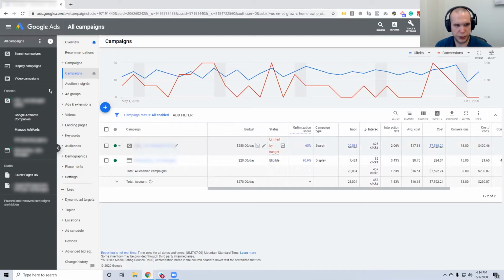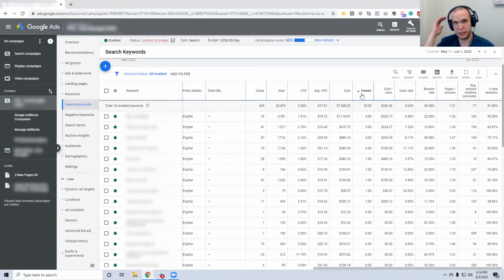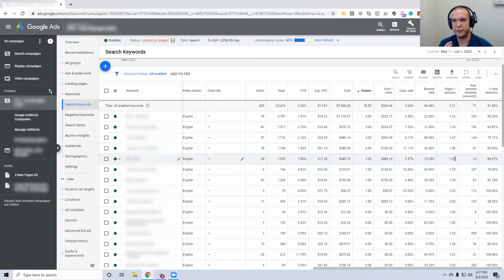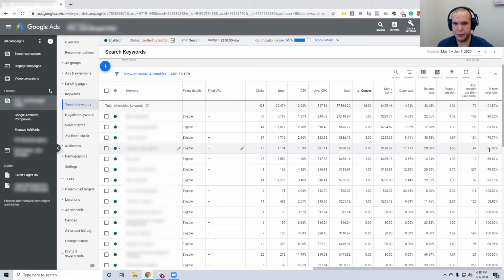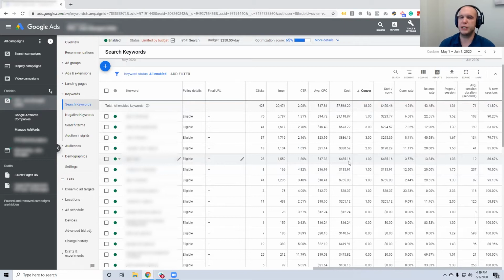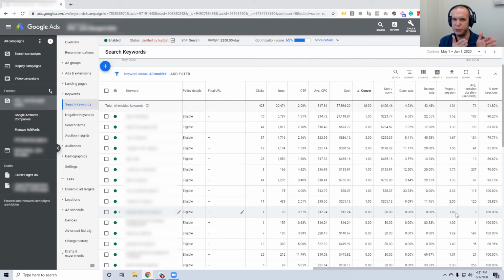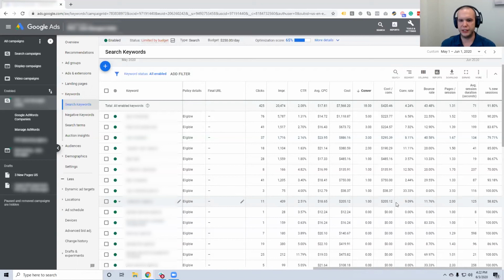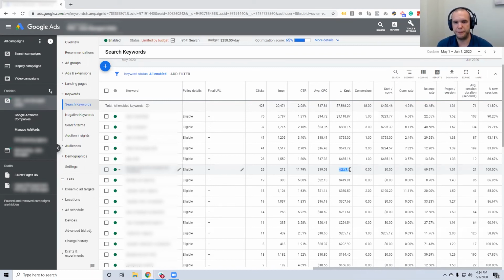Why You Should Link Google Analytics to Google Ads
What additional data does Google Analytics provide when you link it to Google Ads and how to read those data to determine if a campaign is living up to its spend value.

How to add users to your Google Analytics walkthrough can be found